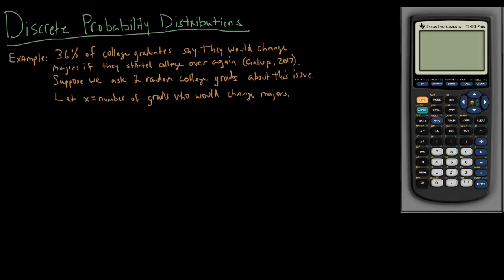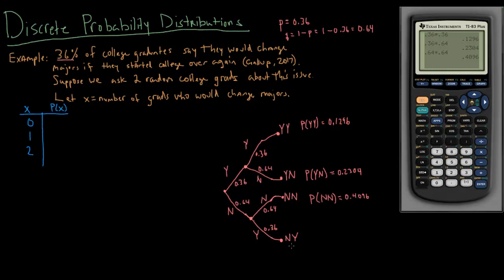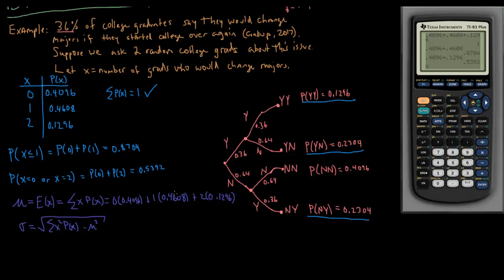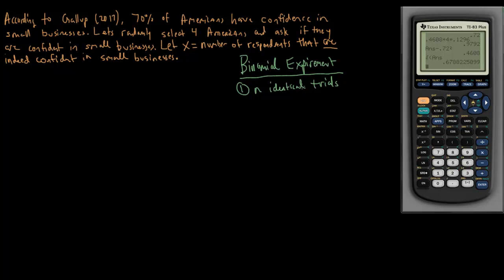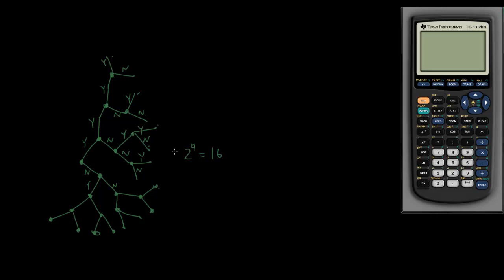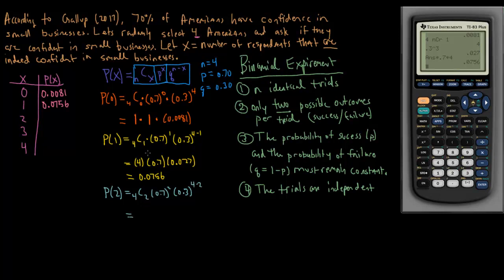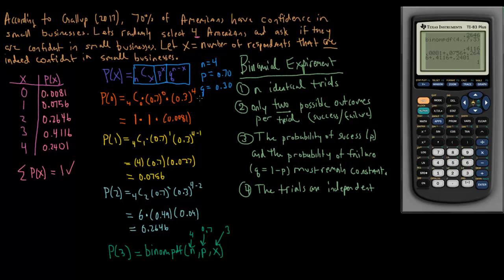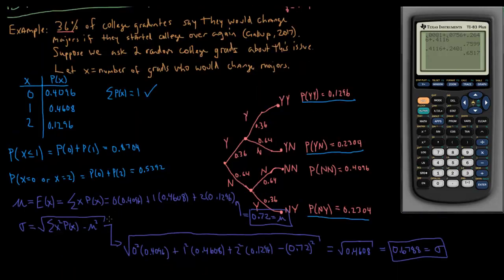Discrete and Binomial Distribution Examples - Chapter 5 - Introductory Statistics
In this tutorial, I will demonstrate how to work with basic discrete and  binomial distributions. We will find the mean and standard deviation of each type. We will also discuss how to use a TI-83 series calculator or binomial table to find specific binomial event probabilities.